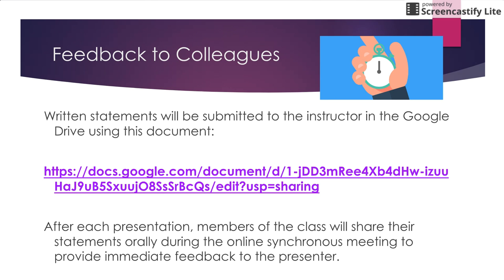Jul 24, 2017 8:39 PM